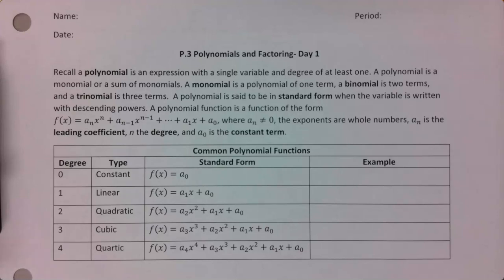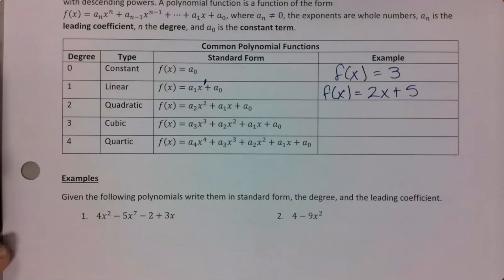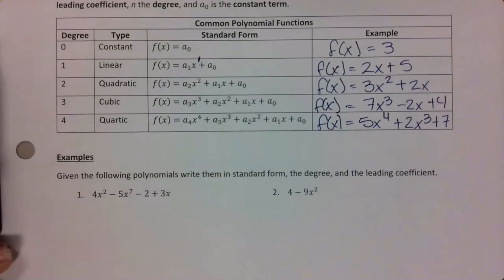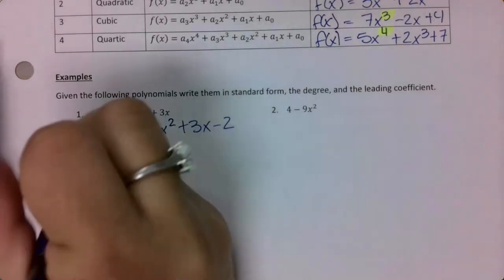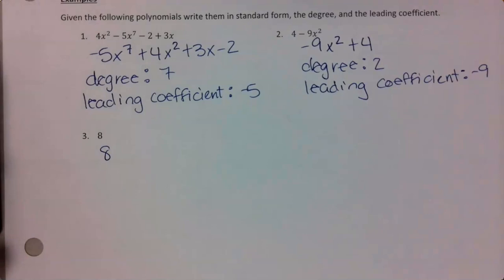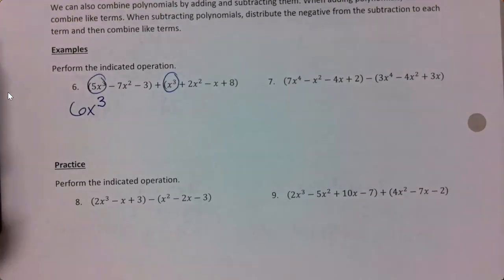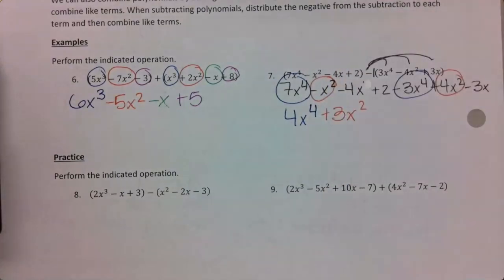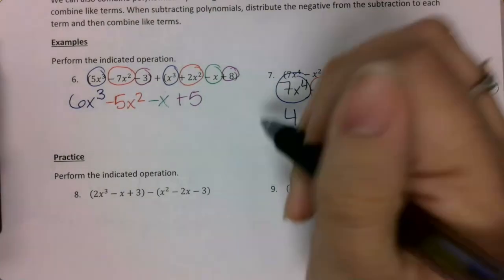P 3 Polynomials and Factoring Day 1